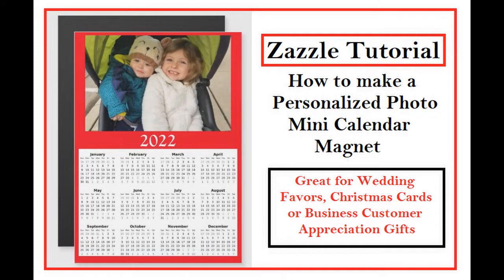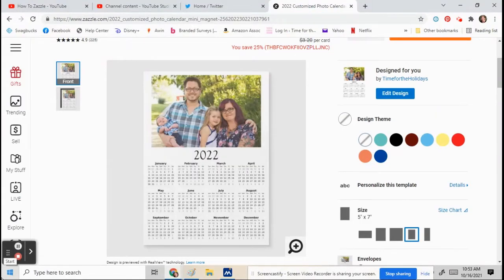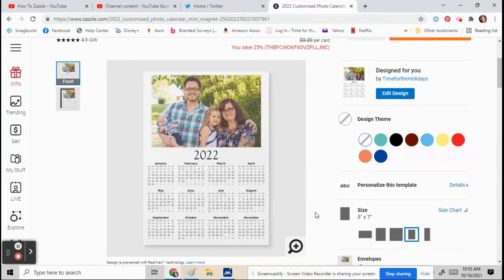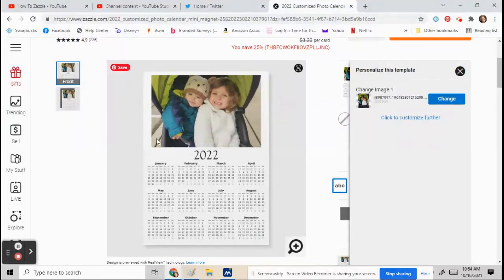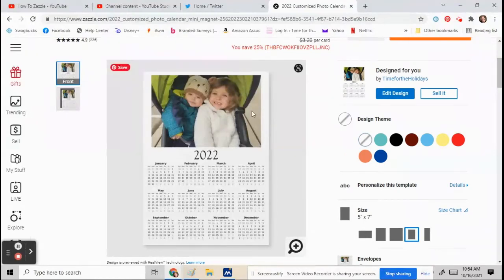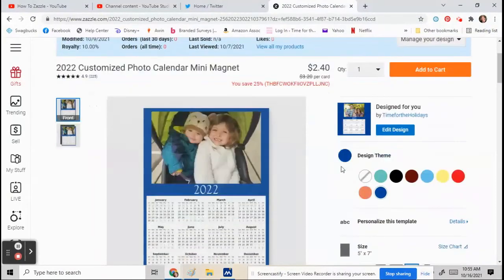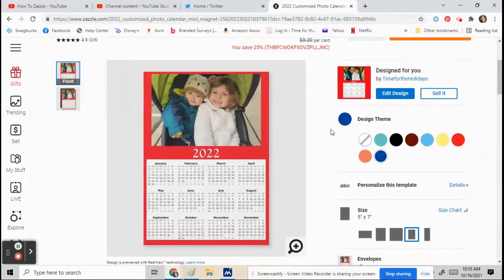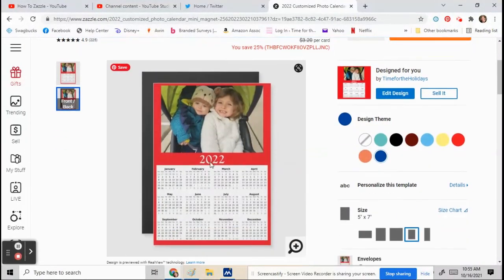Zazzle Tutorial | How to make a Personalized Photo Mini Calendar Magnet